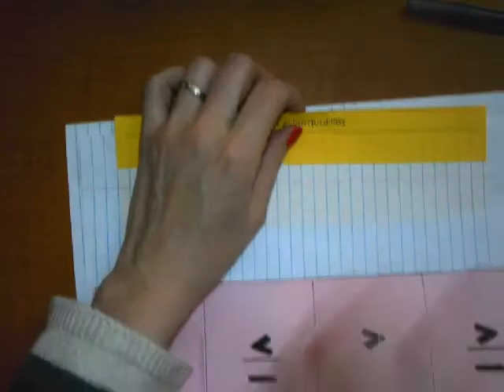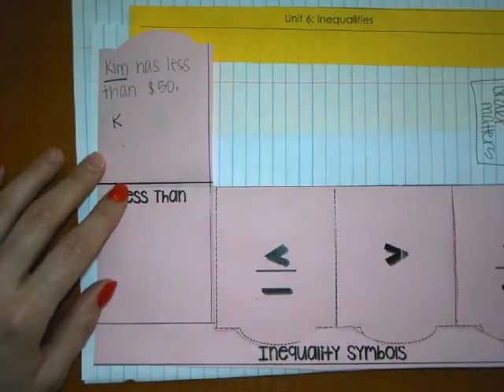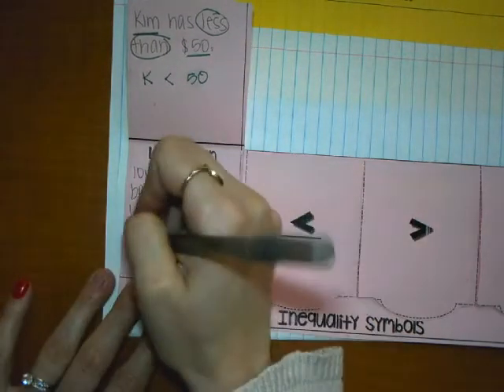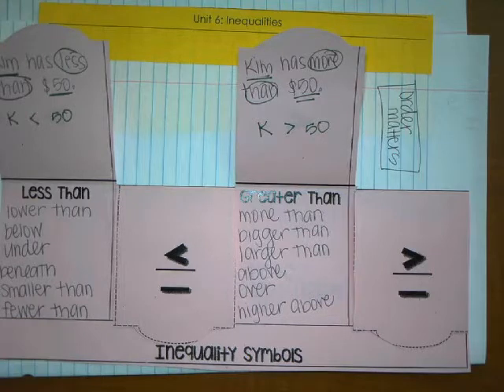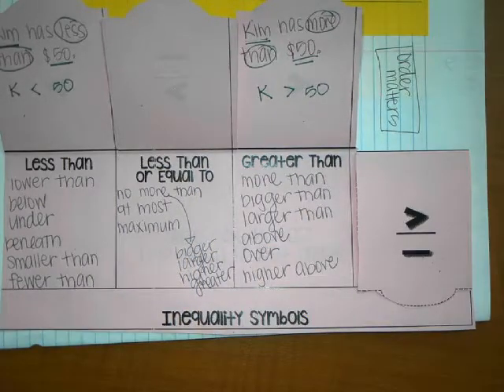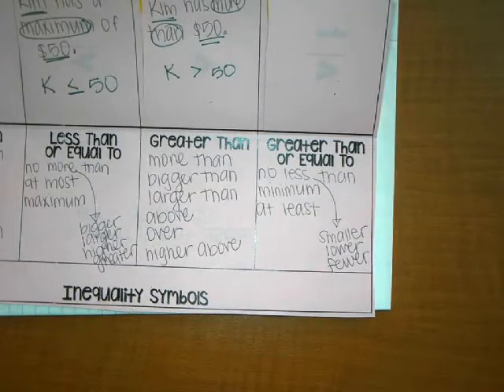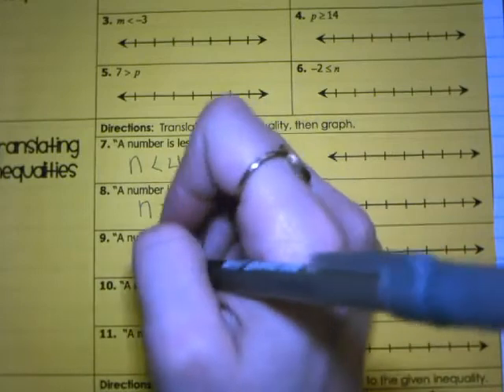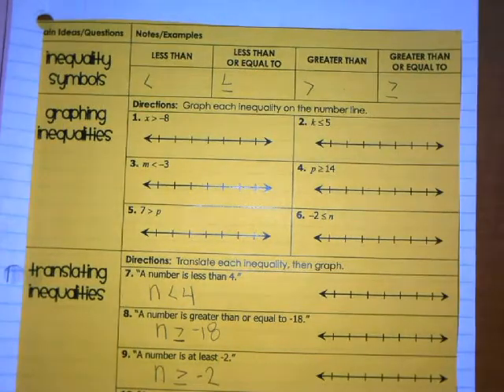Writing and Graphing Inequalities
how to write and graph an inequality.